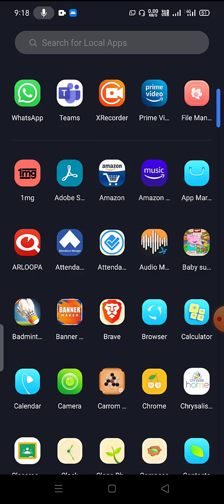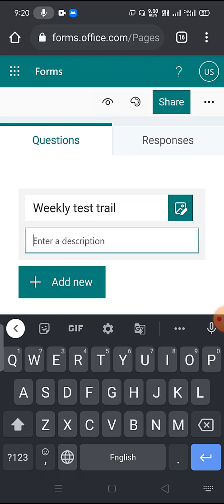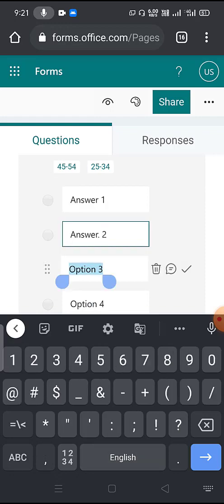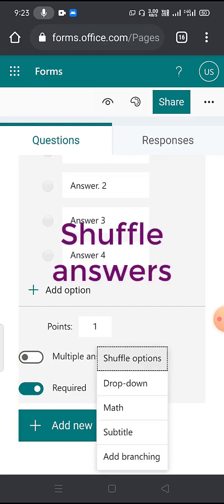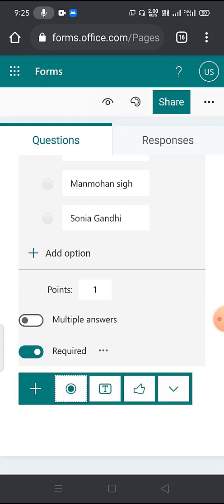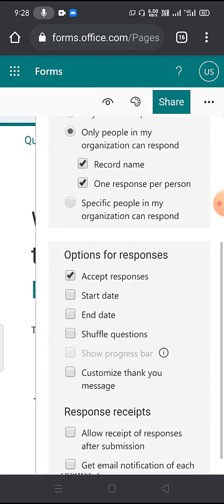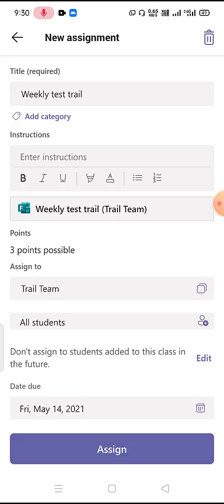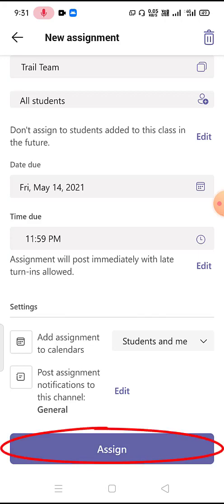Create forms using teams app and attach it as assignment/Step by step process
Create forms using Microsoft  teams